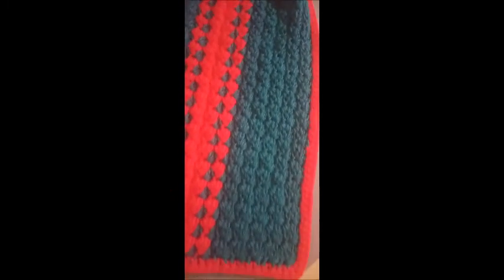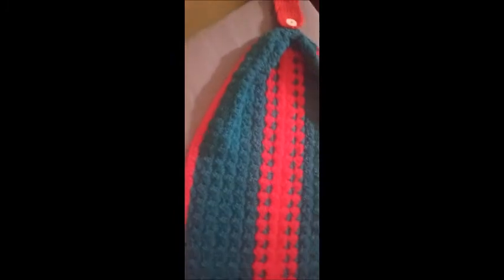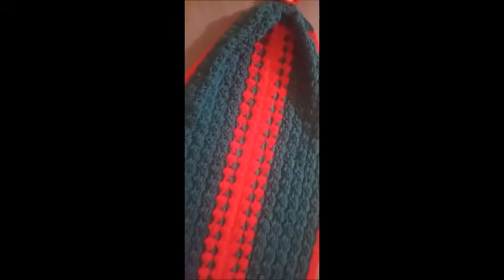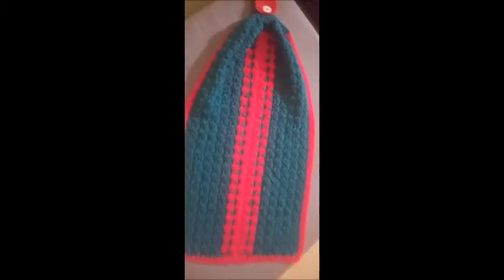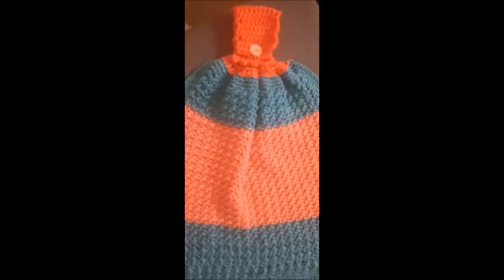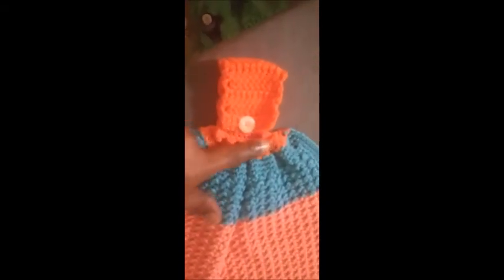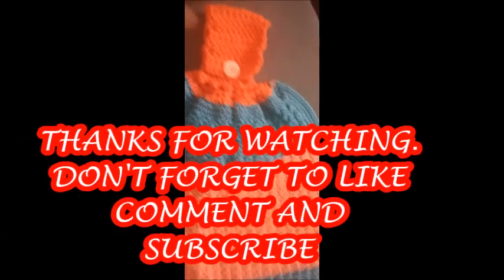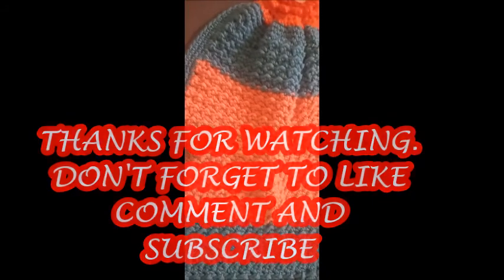HOW TO MAKE TEXTURED CROCHET HANGING KITCHEN TOWELS